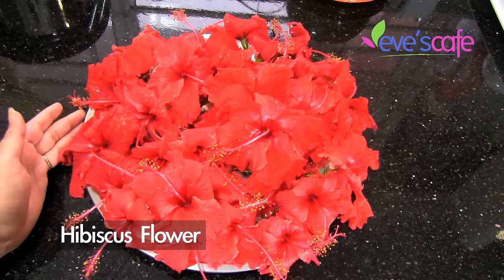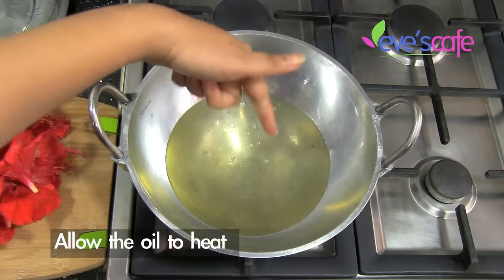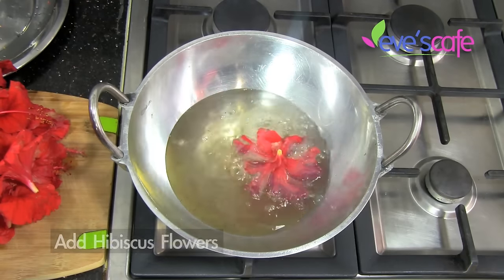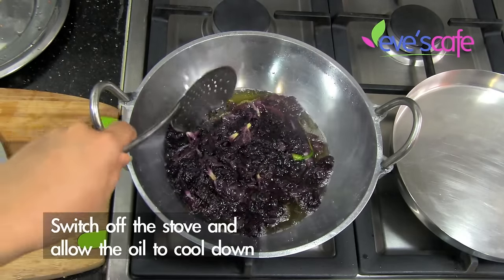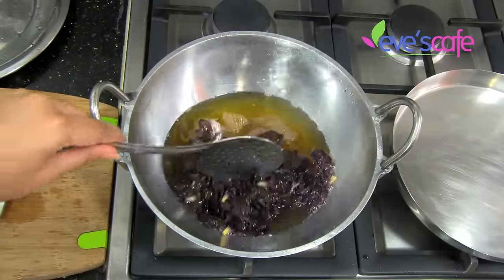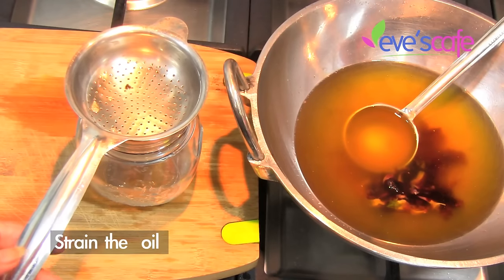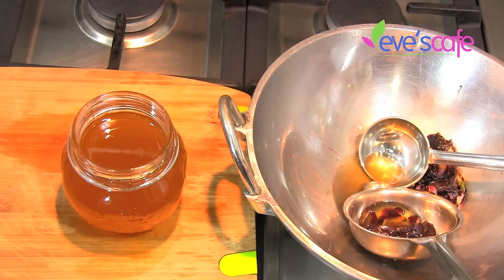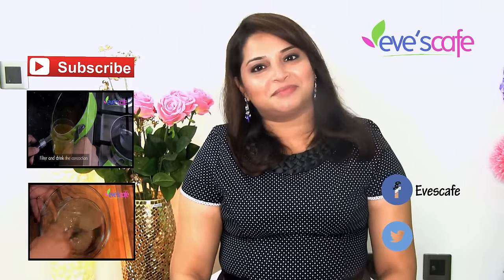DIY - Hibiscus Hair oil Preparation | Fast Hair Growth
DIY - Hibiscus Hair oil Preparation | Grow Hair Faster

Each and every remedy recorded in this channel has been tried by us, each and every one of us are different and might react differently to herbs. My trust on mother nature, and passion for natural products. Has driver me to make these videos. Grown up so close to nature and gaining knowledge from grandma and various households has inspired me to share the knowledge in Youtube.

All the content published in this channel are my own. This video and description contains links to my website. You can purchase my products in my website. Thanks a lot for the  support.

ABOUT ME

Hi, I am Sheerin. An entrepreneur create beauty and lifestyle content. I create videos on beauty tips, beauty hacks, home remedies, natural remedies, DIY videos, and Lifestyle videos. I started developing products on hair care and skin care.

Having Evescafe brand for raw and rustic natural and herbal products in its original forms and smell. Whereas Beautycherie is a new initiative in this journey to give traditional Ayurvedic products in more sophisticated formulation for fast lifestyle and ease of use.

I upload a new video on Tuesday, Thursday and Saturday.

Hibiscus flowers are extremely good for hair, It improves hair growth and strengthens the hair follicles. It also conditions the hair and makes the hair shafts very soft and silky. It also improves hair growth faster. This oil helps you to get a long and thick hair naturally.

► SOCIALS